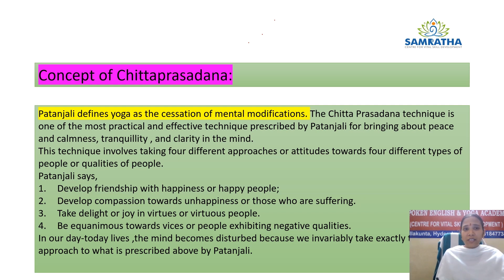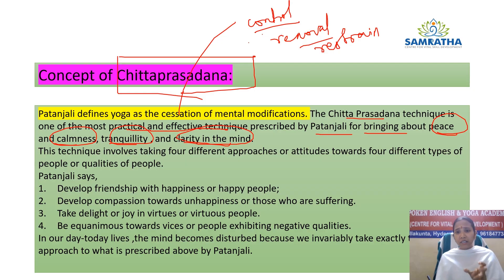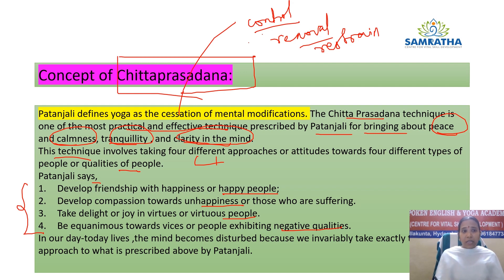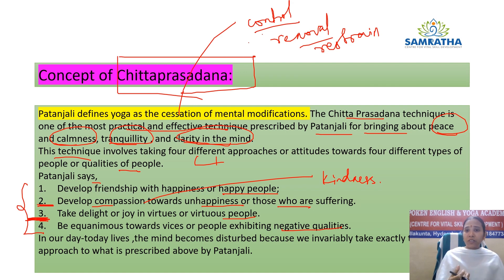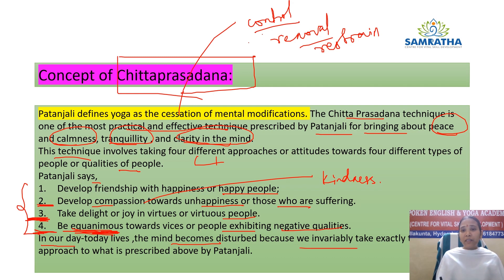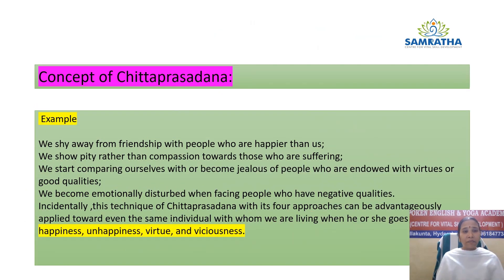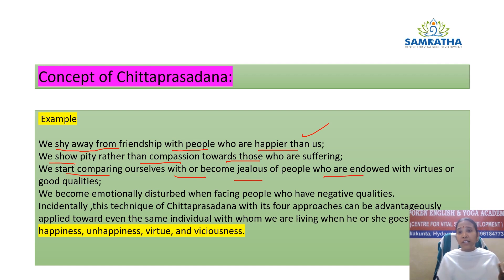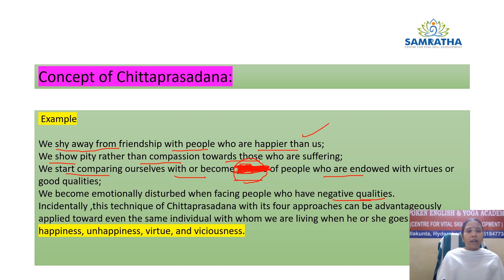Concept of Chittaprasadana